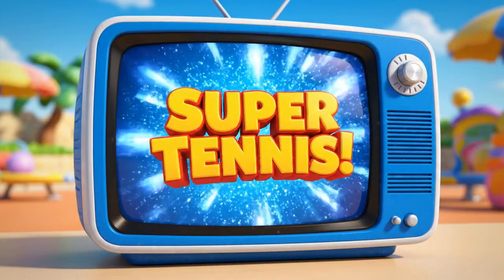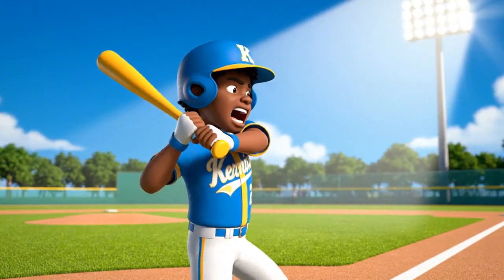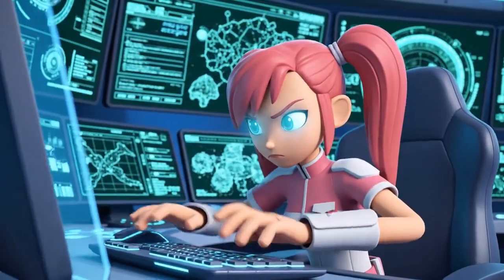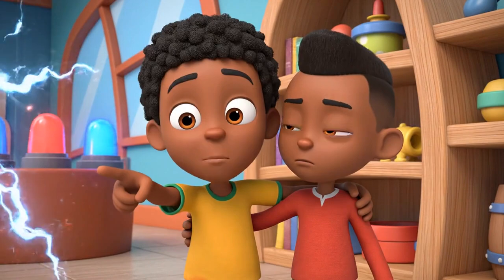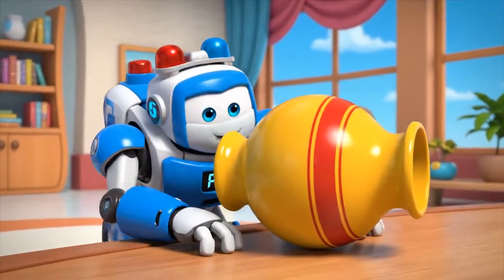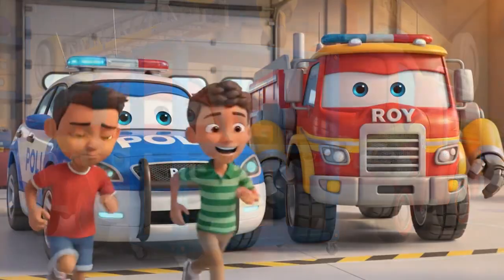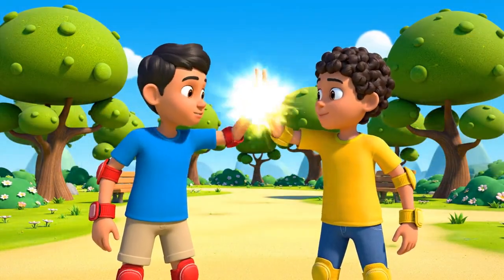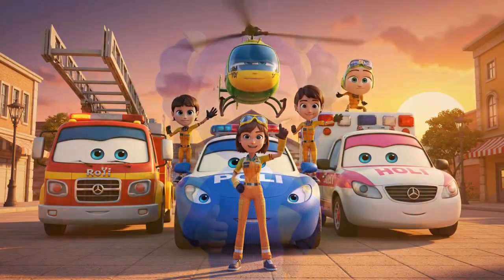🎮 Video Game Disaster! The Living Room Rescue Mission | Robocar Poli | Kids Safety Cartoon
Game On! 🎾 Kevin and Peter are excited for a high-stakes motion-control tennis tournament in the living room! But excitement turns to danger when Kevin ignores a crucial safety warning on the screen.

When a sweaty palm and a missing safety strap turn a game controller into a flying projectile, a heavy bookshelf is knocked off balance, threatening to crush Kevin's favorite toys! 💥

The Robocar Poli Rescue Team must race to the scene! Roy uses his incredible strength to hold up the heavy furniture, while Poli teaches a valuable lesson about safety gear and spatial awareness.

This full episode combines fun gaming action with essential lessons on physics and home safety, perfect for preschool and early learners.

🧠 What Kids Learn (Safety & STEM Highlights):

🏠 Indoor Safety: The importance of clearing space before playing and securing heavy furniture.

🎮 Gaming Safety: Why we must wear wrist straps (safety tethers) and hold controllers tightly.

⚛️ Physics: Understanding Momentum, Force, and Center of Gravity (why top-heavy things tip over!).

🛠️ Engineering: How to stabilize structures and use levers.

🤝 Life Skills: Following instructions, spatial awareness, and checking your surroundings.

📖 Episode Story Beats:

Kevin and Peter set up for a video game tournament.

The game warns them to use safety straps, but Kevin ignores it.

The match gets intense, and Kevin's grip slips due to sweat.

The controller flies across the room (Projectile Motion) and hits a heavy bookshelf.

The bookshelf tips and leans dangerously on a fragile chair.

Jin sends Poli and Roy to the rescue.

Roy stabilizes the shelf with his crane before the chair breaks.

Poli catches falling objects and secures the area.

The team restores the room and teaches the "Arm-Span Rule."

🚙 Featuring Your Favorite Characters: Poli (Police Car) 🚓, Roy (Fire Truck) 🚒, Amber (Ambulance) 🚑, Helly (Helicopter) 🚁, Jin (Human Operator) 👧, Kevin 👦, and Peter 👦.

👍 Like this video 💬 Comment with your favorite safety tip!